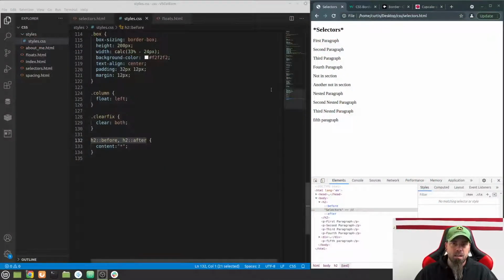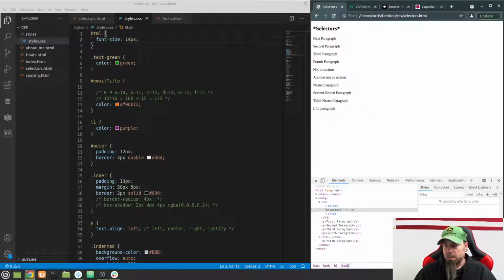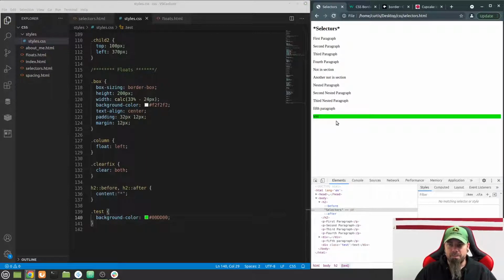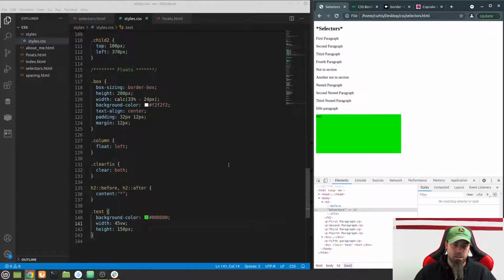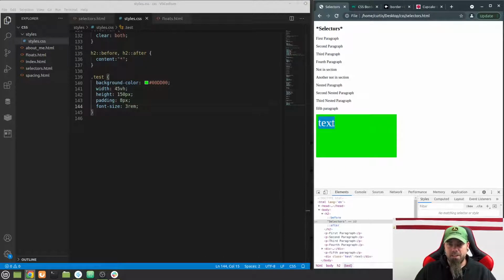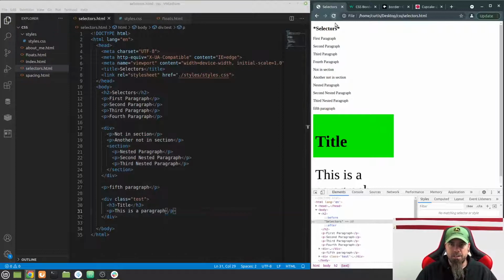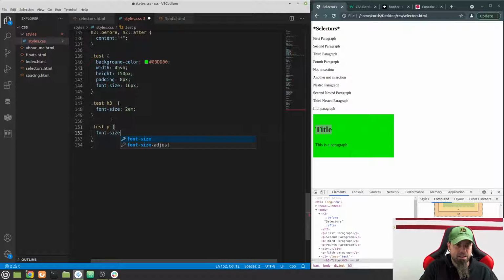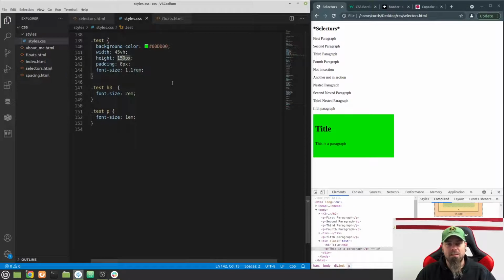Web Dev 2 - 14 Units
In this video we learn about the most common units of measurements that you will use in CSS.

HTML
CSS
Javascript
PHP
OOP PHP
MYSQL
Git
MVC
Node.js
React.js